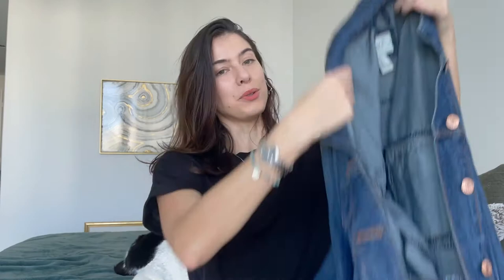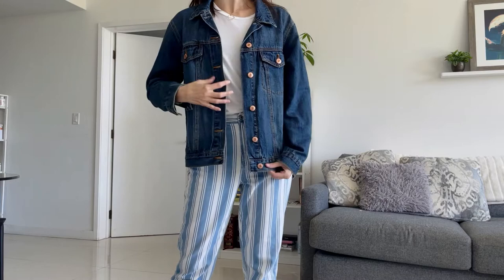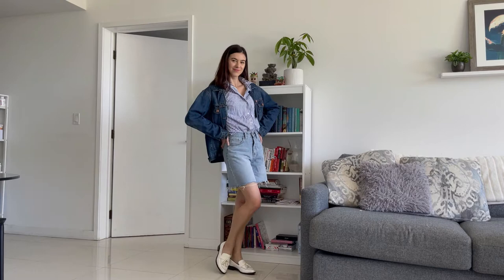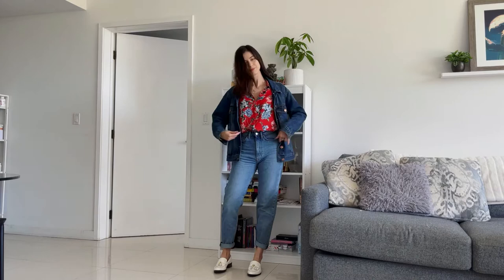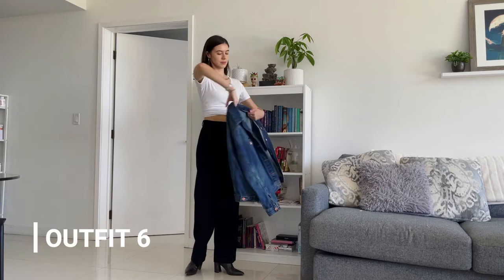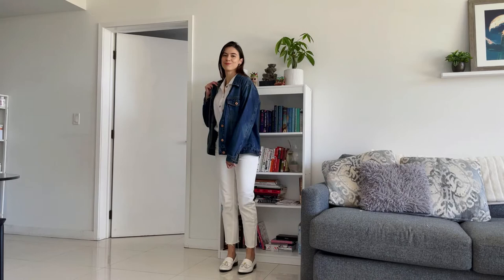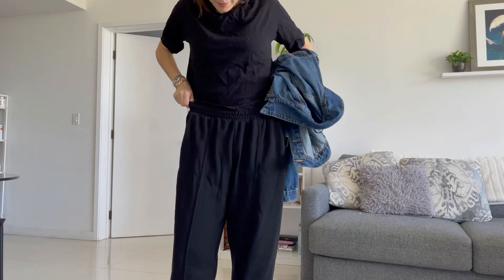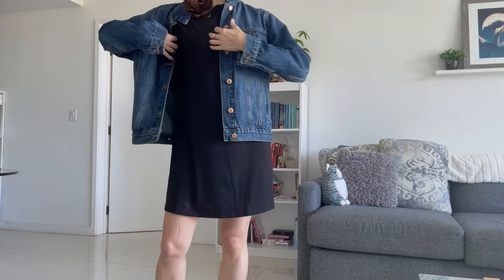How To Wear A Denim Jacket | 10 Different Outfits for Spring & Summer!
Which denim jacket outfit was your fave? I linked to some similar looks below in the description.

Outfits start at 0:34!

Enjoy the video guys! And as always, thank you for the support! Love youuuuuu

SIZING INFO
Tops & Dresses - I’m typically a size Small or Size 2/4
Bottoms - Size 26 or Size 4
Shoes - Size 8
Height - 5’7”

**THE STAR OF THE VIDEO**
My jean jacket is over 5 years old… but here are some other options!
Similar denim jackets
Denim jackets in other colors (white), (black), (pink!!)

Outfit 1:
White tee
Striped jeans
Sneakers (SAME)

Outfit 2
Dress (you can search for the Reformation version used on Poshmark!)
Sneakers (SAME)

Outfit 3
Button down shirt
Bermuda shorts

Outfit 4
Floral button down (in love with this shirt)

Outfit 5
Floral Pants
Platform shoes

Outfit 6
Crop top (for a longer option)
Ankle boots

Outfit 7
Linen top
White jeans

Outfit 8
Crop tee (SAME)
Oversize joggers
Sneakers (SAME)

Outfit 9
Satin dress
Strappy heels

Outfit 10
Tank top
Mini skirt (SAME),

Bonus! Outfit 11
T-shirt dress

My name’s Natassia and my goal is to make women feel like they can feel stylish at any age and size. I’ve always been passionate about fashion, but I also am ALL ABOUT self-love and self-care, which is the reason I started this channel! I wanted to bring two things I really care about together: fashion and self-love. I want every woman to feel comfortable in her own skin, because I spent many years uncomfortable in mine… and fashion is one of the things that helped me come out of my shell.